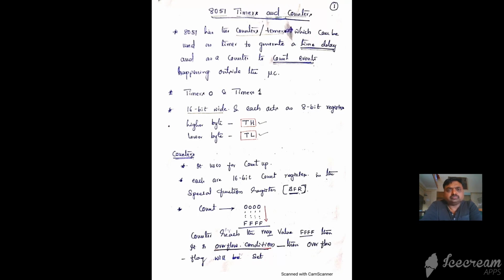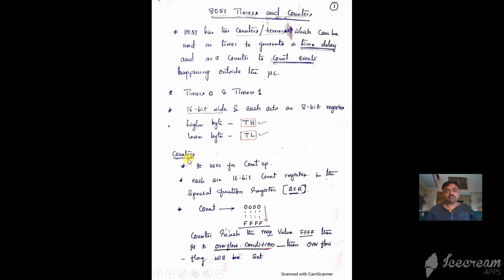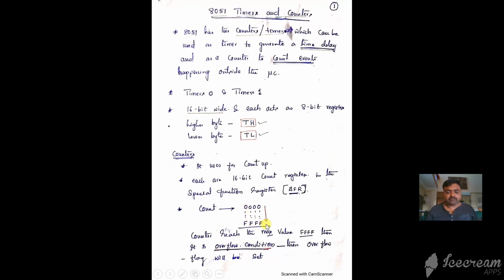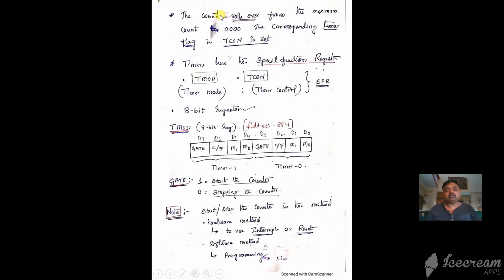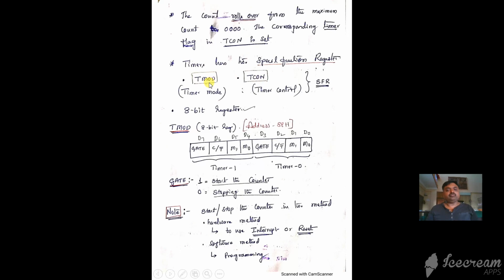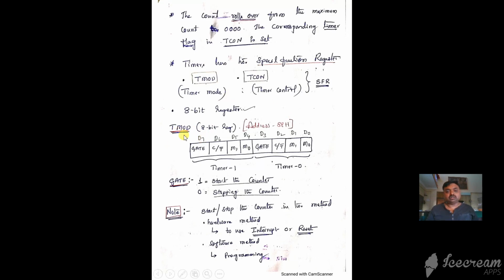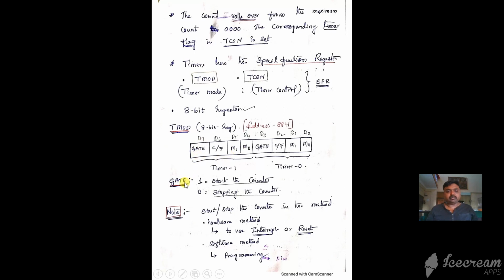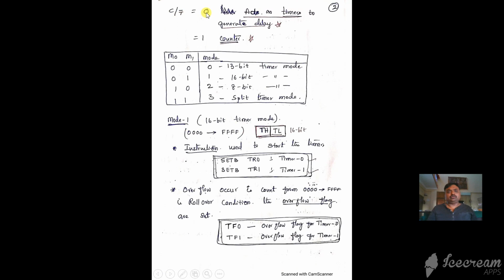8051 Microcontroller - 8051 Timers & Counters